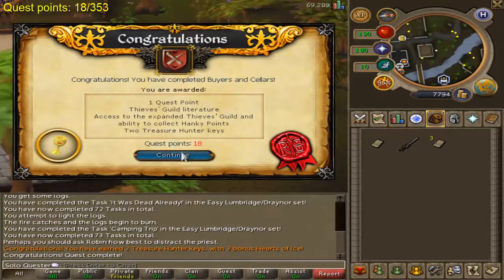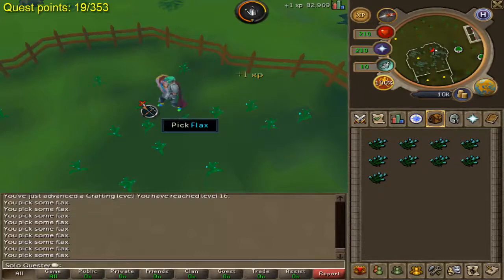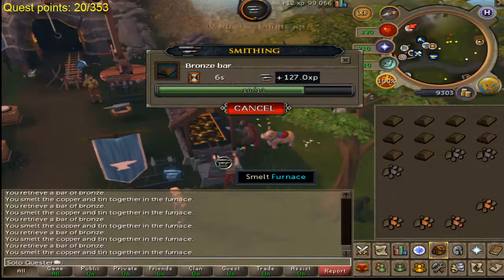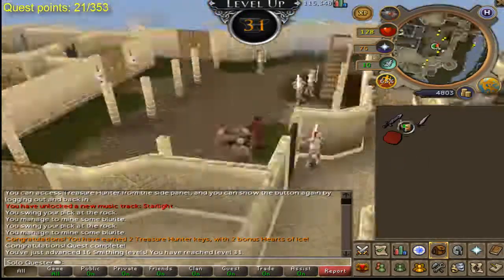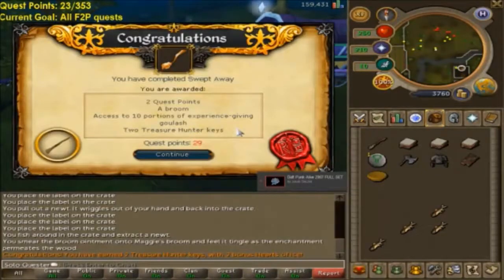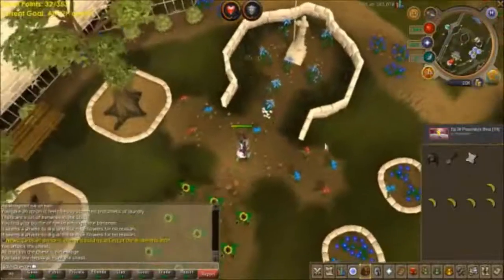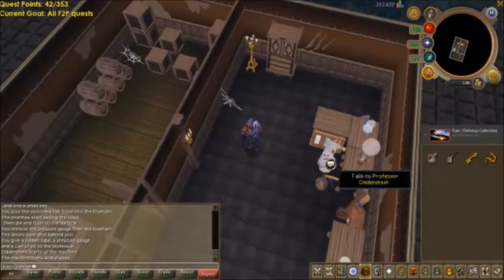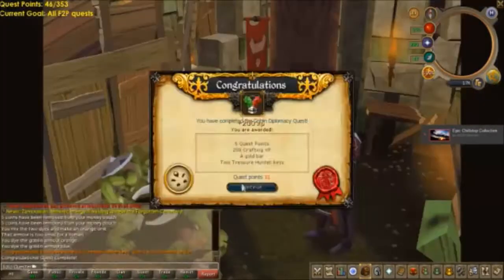Solo Quest Cape - EPISODE 2 - [RS3 Legacy] Ironman Challenge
I hope the audio is more clear this time!

We now have a Friend Chat in-game! Join the discussion at "Zcapers" FC

We do not own Runescape or Jagex.

We have nothing to do with any of the music played in this video.
We are not the owners or creators of any of the songs.
You can listen to the songs on almost any music player.